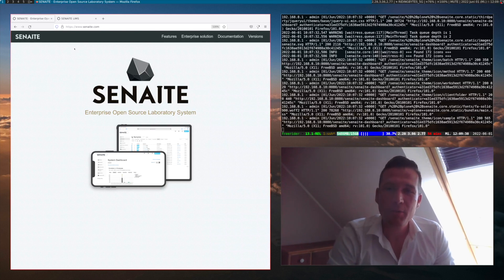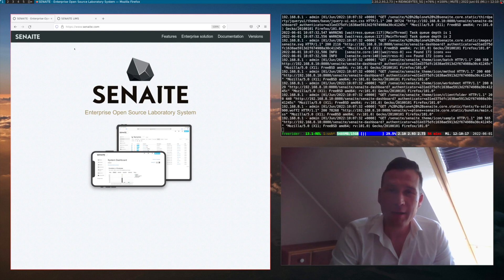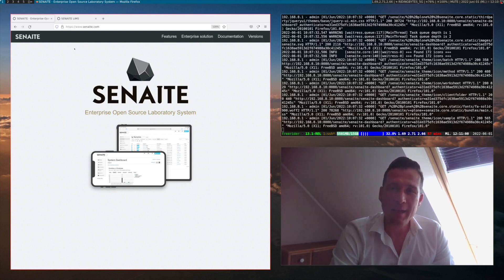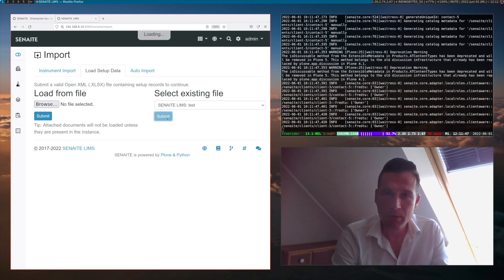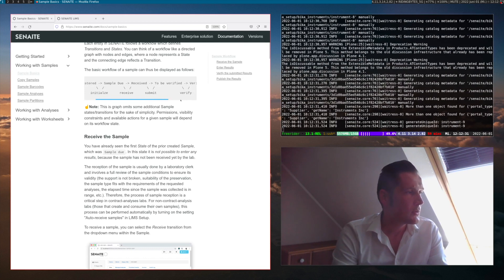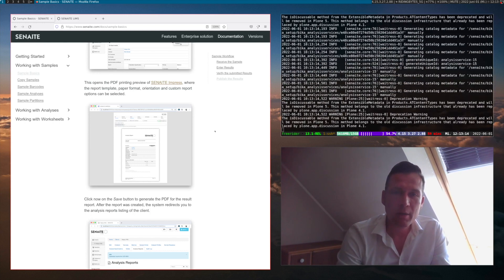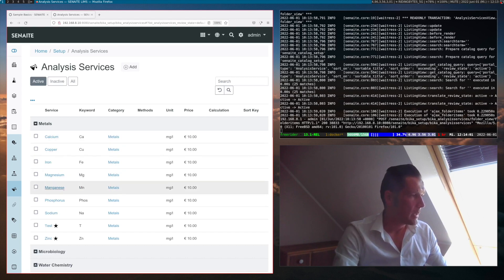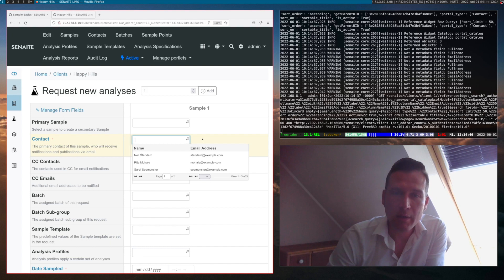How to quickly provision SENAITE LIMS with Demo Data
How to quickly provision SENAITE LIMS with Demo Data to test new Features or evaluate the functionalities of the System.

About Us:

RIDING BYTES is a German-based company, providing professional open source services for enterprises of all sizes. We are specialized in interfacing systems into existing IT infrastructures and have a special focus on the areas of lab- and healthcare systems. Our comprehensive service includes consulting, as well as the administration to software development and reliable maintenance of the systems.

We support our customers with tangible passion and are Integration and, above all, innovation partner in the LIMS world of tomorrow with all its demands and challenges.